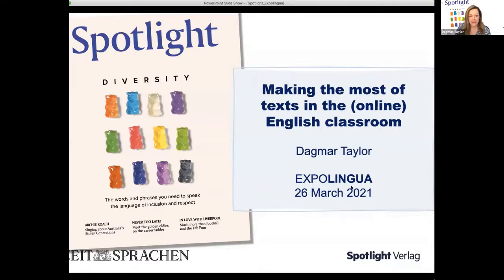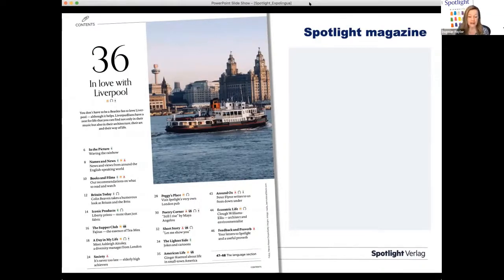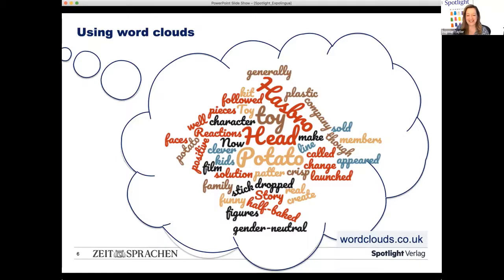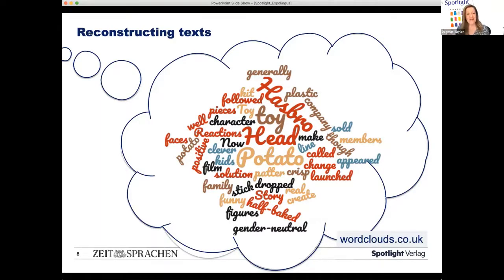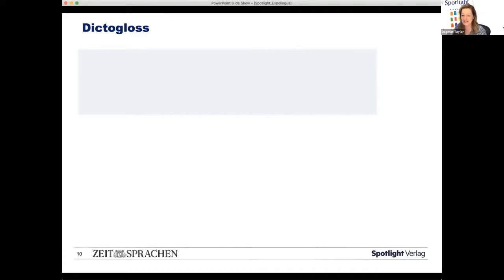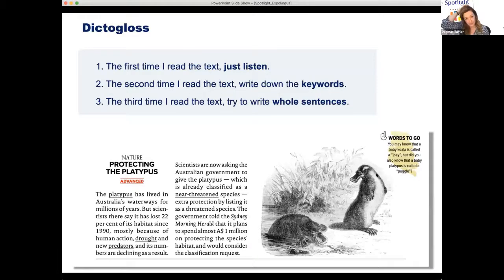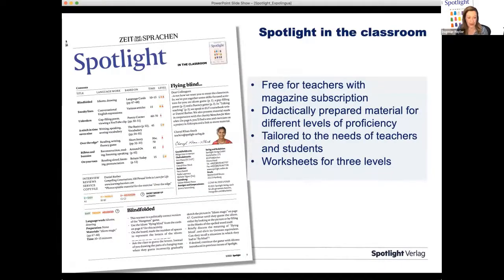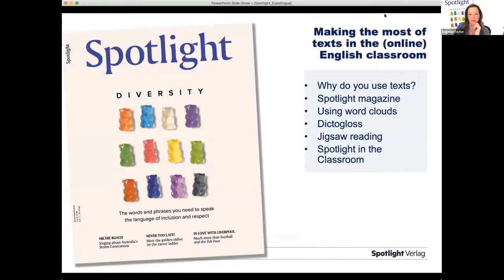Making the most of texts in the (online) English classroom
EXPOLINGUA Online Spring Edition 2021

Each month, Spotlight magazine provides readers with a wide variety of texts on current, thought-provoking topics. In this webinar we’ll explore why and how we use texts in online and face-to-face language classes. We’ll look at a few ways in which we can exploit texts while ensuring that learners stay motivated and continue to make progress.

Dagmar Taylor is a materials writer, trainer and teacher trainer based in Edinburgh, Scotland. She has been a regular contributor to Spotlight magazine for over a decade.